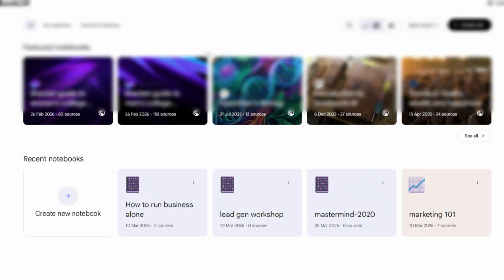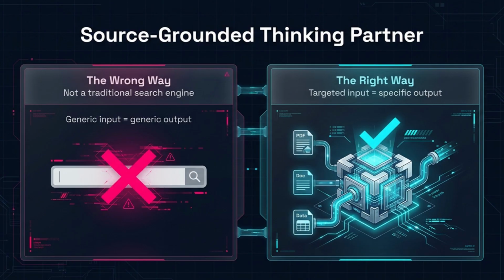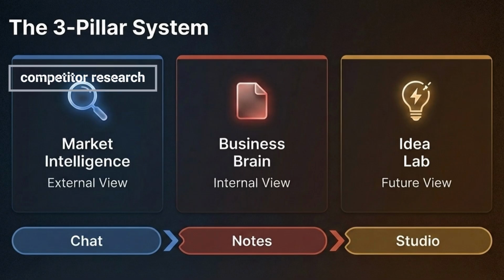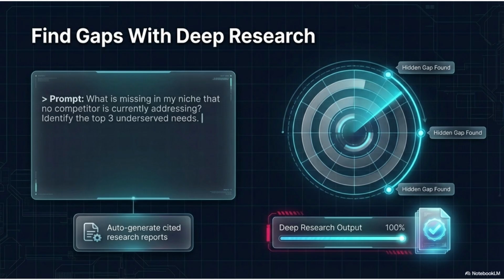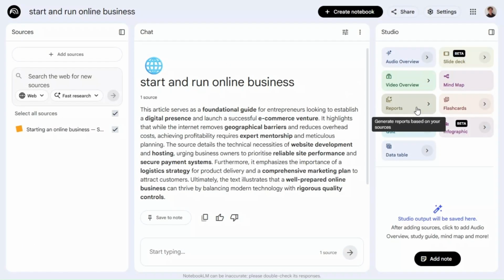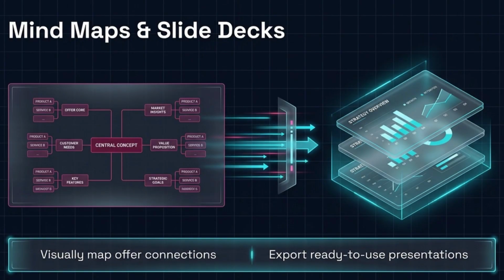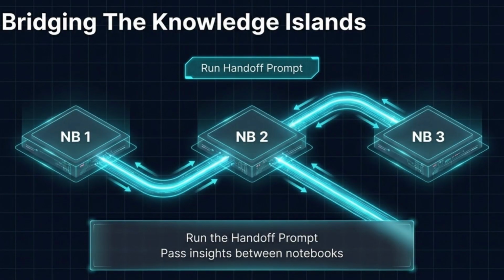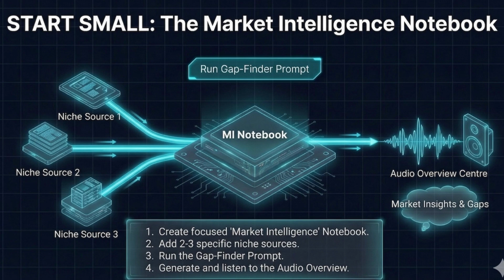NotebookLM Workflow Step by Step: The 3-Pillar System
🎁 NotebookLM 3-Pillar Starter Kit (Includes upload checklists, naming conventions, and the 3 copy-paste prompts from this video.)

If your NotebookLM outputs feel generic, surface-level, or like the AI is just rearranging what you already know — the problem isn't the tool. It's the structure you're giving it.
In this video, I walk you through my exact NotebookLM workflow step by step: a 3-pillar system that organises your research into three focused areas — Market Intelligence, Business Brain, and Idea Lab — so every output is grounded, specific, and actually useful.

→ Why most people get "noisy" outputs from NotebookLM (and the one structural fix)
→ How to organise your NotebookLM notebooks so each one has a clear, specific job
→ The Market Intelligence notebook: find the gaps your competitors are missing
→ The Business Brain notebook: run a NotebookLM business audit on your own messaging
→ The Idea Lab notebook: validate ideas before you spend time or money on them
 → The Handoff Prompt: how to connect your notebooks so insights travel across the system
 → How NotebookLM source-grounded research actually works
— and why clean inputs are everything

⏱ CHAPTERS
0:00 – NotebookLM workflow explained step by step
0:55 – Not a NotebookLM problem - there is a fix
3:48 – The 3-Pillar System overview
6:28 – Market Intelligence (+ Deep Research feature)
9:53 – Business Brain (+ Messaging Audit prompt)
12:03 – Idea Lab (+ the surprise NotebookLM Studio feature)
13:33 – The Handoff Prompt (connect your notebooks)
15:23 – Before and after: what changes when the system is in place
16:15 – How to start today + free Starter Kit

NotebookLM is one of the most powerful tools available for solopreneurs and content creators — but only when your notebooks are organised with intention. This system turns it from a reading tool into a genuine thinking partner.
Whether you're trying to organise research with AI, build a content system, or turn your research into a digital product — this workflow is where to start.

Book a free audit session if you want to fast track your results